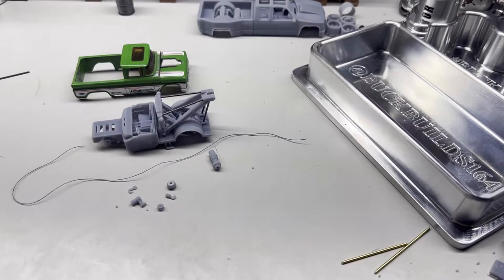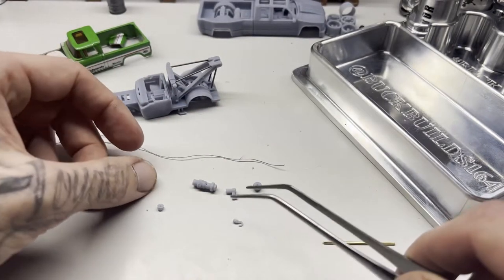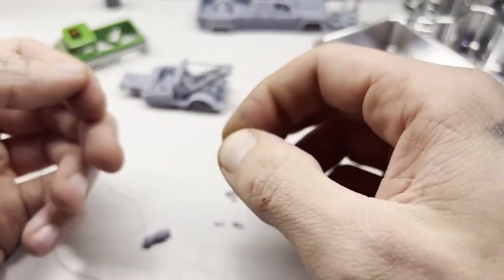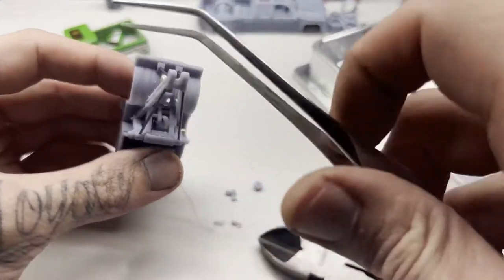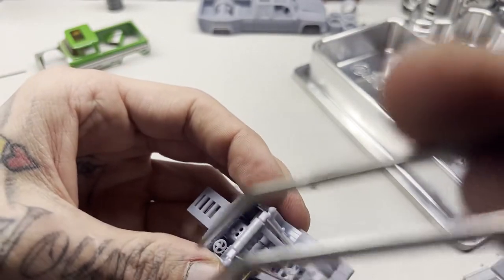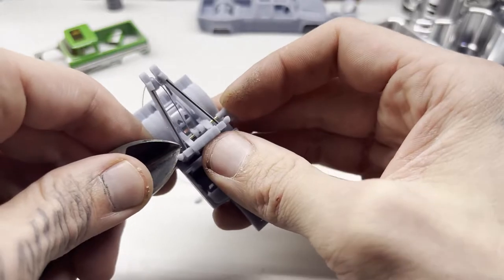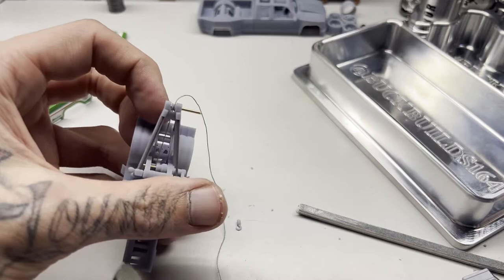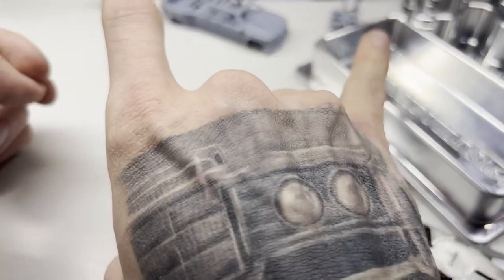Buck Builds HW 62 Chevy Tow Truck build tips